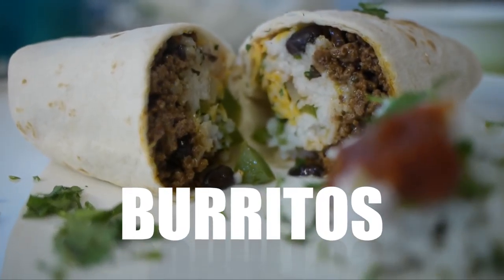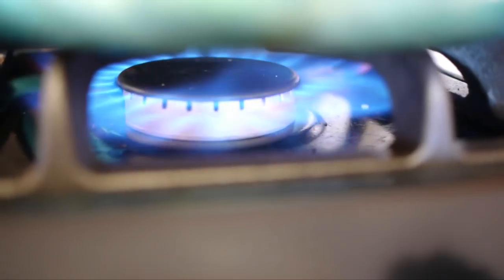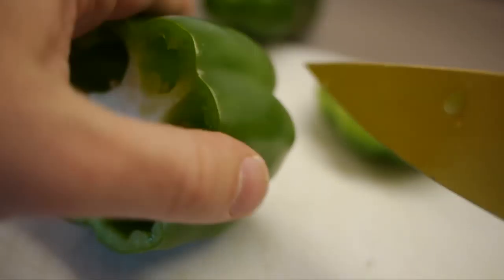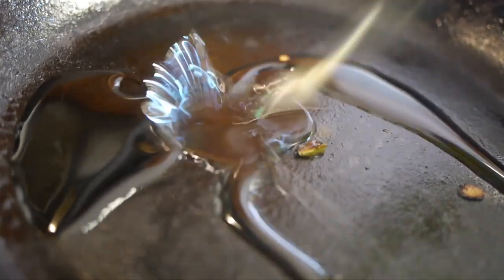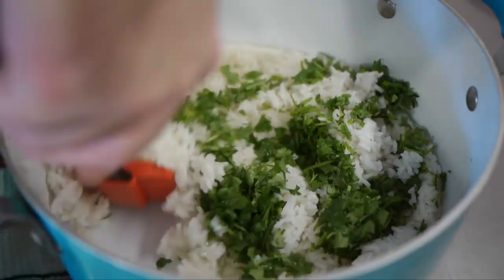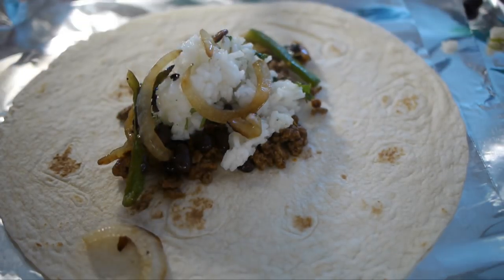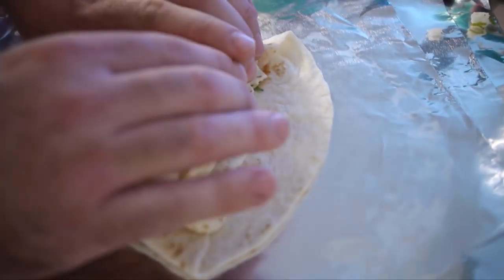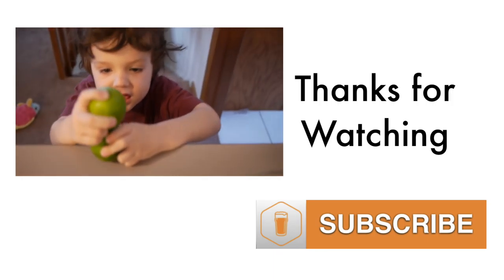Meal Prep Chipotle Style Burritos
Watch how easy it is to make bulk chipotle style burritos to freeze for later.  Make 16 healthy burritos.  Skip the tortilla and makes these into bowls.

To reheat the burrito, wrap them in a damp paper towel and microwave on medium for 5 minutes.

Ingredients:
3lbs Ground Beef $8.63
1 Lime $0.11
2 Cups white rice $.50
Salsa Jar $4.95
16 Tortillas $3.49
2 Cans Black Beans $1.69
1 Large Yellow Onion $0.99
Bunch of Cilantro $.79
3 Green Peppers $1.99
2 cups shredded cheese $.99
Homemade Taco Seasoning $.25
Total $23.25/16 Burritos $1.45 Each

Brown Beef and drain.  Add Seasoning with cup of water.
Boil water for rice with oil and salt.  Add rice and lower heat.
Simmer beans in sauce pan.
Saute onion and peppers.
Shred cheese.

Assemble and enjoy.  These freeze great!